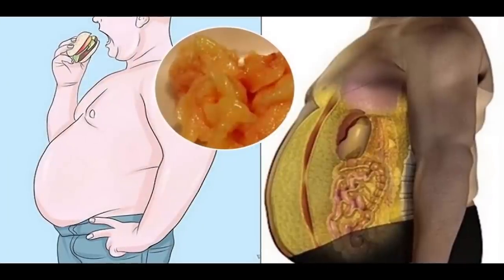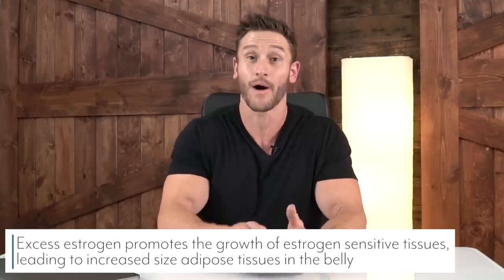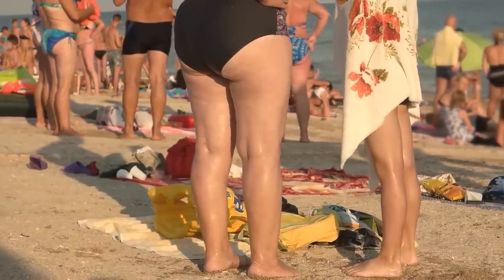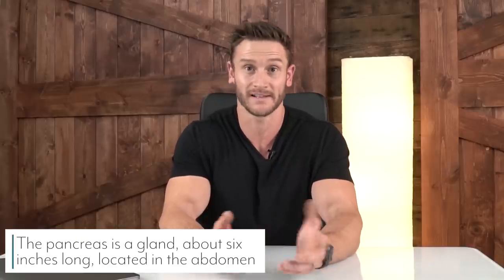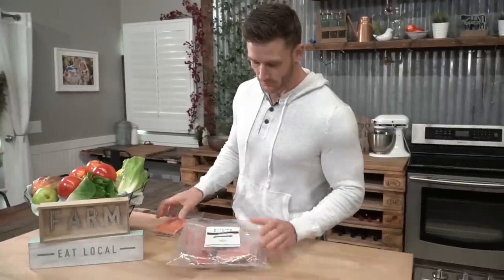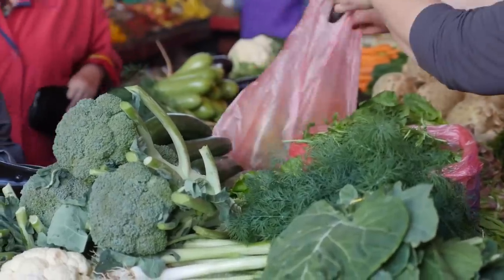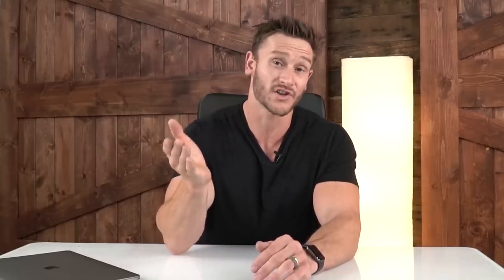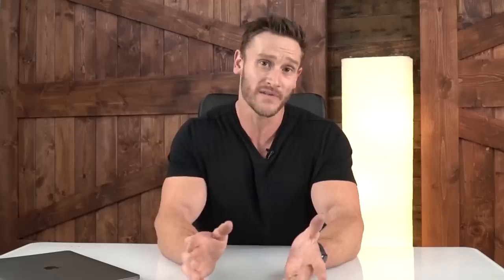Lose Your Gut (Pot Belly) with these Strategies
If You're Already a Butcher Box Member, You can get special deals

Lose Your Gut (Pot Belly) with these Strategies - Thomas DeLauer

Fasting

Study from Nature Communications found that fasting preferentially burns visceral fat

Fasting upregulates miR-133a, which inhibits PRDM16, and that reduces thermogenesis in Subc WAT and drives the transition from Sub to Visceral fat**

Visceral fat is preferentially oxidized as it can drain directly into the portal circulation and appears to be more efficient at meeting energy needs compared with the relatively externally located subcutaneous fat

Visceral is more vascular and contains a higher % of large adipocytes plus having more glucocorticoid and androgen receptors than subcutaneous

Estrogen

Boron

Boron inhibits SHBG, freeing up testosterone, and this increase in T results in the decrease of E2

Additionally, boron can:

Boost magnesium absorption
Reduce levels of inflammatory biomarkers, such as high-sensitivity C-reactive protein (hs-CRP) and tumor necrosis factor α (TNF-α)
Raise levels of antioxidant enzymes, such as superoxide dismutase (SOD), catalase, and glutathione peroxidase

DIM

DIM is a naturally occurring byproduct of indole-3-carbinol (IC3), and IC3 itself is a byproduct of glucosinolate glucobrassicin, which is a compound found in cruciferous veggies, such as: broccoli, cauliflower, cabbage, Brussels sprouts, and kale

In particular, IC3 helps the liver to metabolize estrogen more efficiently via upregulating the CYP1A2 enzyme (CYP1A2 is an enzyme that helps to break down toxins in our bodies)

It also simultaneously converts strong estrogen molecules into less potent ones (via downregulation of the CYPB1B enzyme and upregulation of CYP1A2 enzyme) - results in reduced estrogen levels and a more favorable estradiol/estrone ratio

DIM and its precursor, I3C, suppress adipogenesis, which is the formation of new fat cells
Cortisol
Salt

A lack of sodium causes the brain to send signals to the adrenal gland to increase the release of hormones responsible for water balance (aldosterone & vasopressin) - cortisol is released alongside these hormones

Magnesium

Magnesium deficiency also causes upregulation of the HPA (Hypothalamic–Pituitary–Adrenal) axis which leads to anxiety-like behavior in mice. The HPA axis is responsible for influencing production of the stress hormone cortisol.

Also inhibits the release of excitatory neurotransmitters and also acts as a voltage-gated antagonist at the glutamate, N-methyl-D- aspartate (NMDA) receptor

Tea for Coffee

Caffeine does cause increases in cortisol, so reducing total caffeine intake may be favorable as well

Liver

Turmeric

Curcumin, one of the active ingredients in turmeric is believed to communicate with liver cells to produce more LDL receptors. Due to increase in receptors, more cholesterol is cleared from our body

Foods High in Chlorophyll (gourd, arugula, dandelion greens, spinach)
Chlorophyll is literally the blood of plants - its chemical structure resembles that of hemin, which combines with protein to form hemoglobin in the human bloodstream

Chlorophyll has proven beneficial to increase the red blood cell count in humans - red blood cells carry oxygen to the tissues

An abundance of oxygen and healthy flow of blood encourages the body to get rid of harmful impurities and toxins - also helps as it chelates to heavy metals

Milk Thistle

The active ingredient in milk thistle, silymarin, creates a detoxifying effect in the body and in the liver as it acts as an antioxidant by reducing free radical production

Silymarin reduces free radical production and lipid peroxidation, has antifibrotic activity and may acts as a toxin blockade agent by inhibiting the binding of toxins to the hepatocyte cell membrane receptors

Pancreas

Study from Diabetologia found that just two weeks of exercise improves beta cell function and reduces pancreatic fat in adults with type 2 diabetes or prediabetes

Found that this short-term training particularly reduced ectopic fat (fat that accumulates in abnormal parts of the body) in the pancreas

Additional Resources